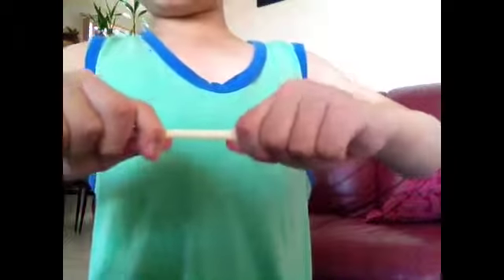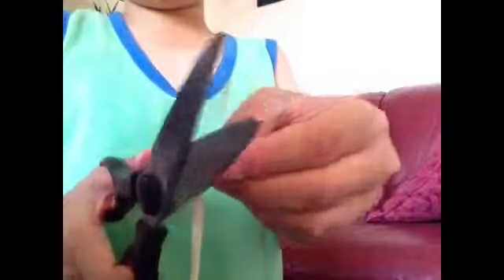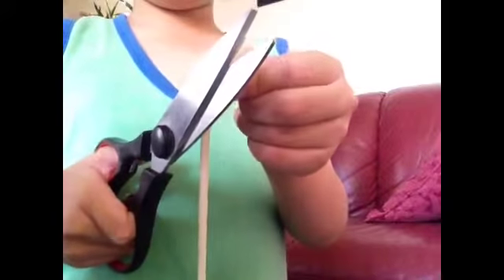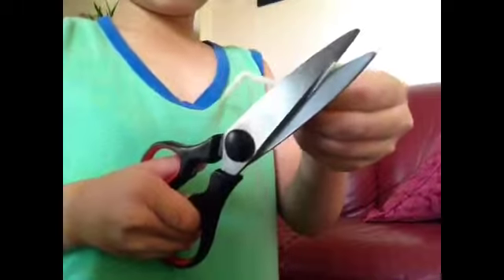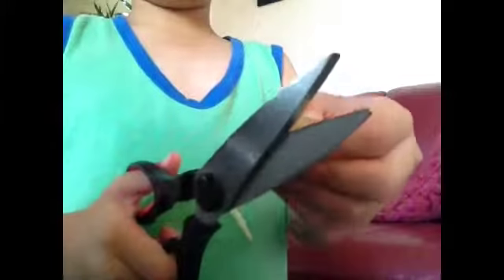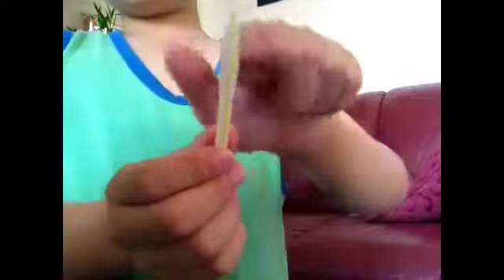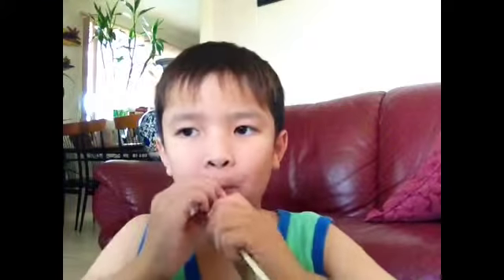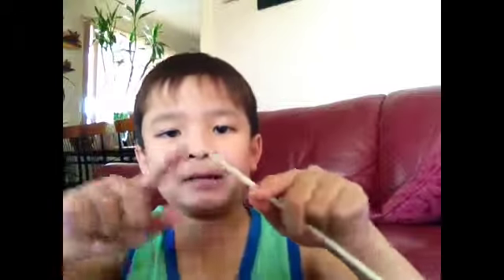How To Do A Straw Life Hack